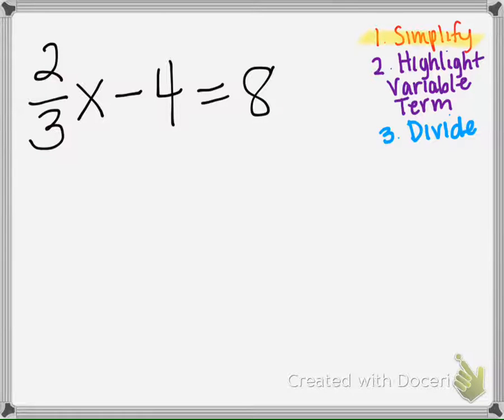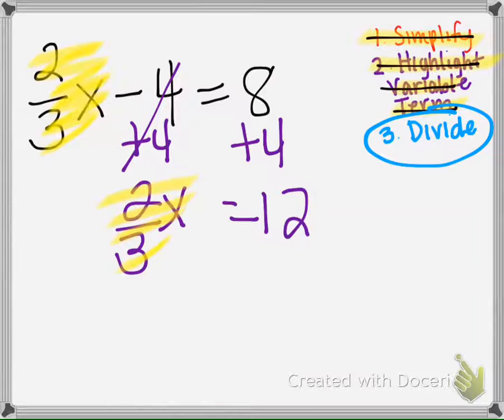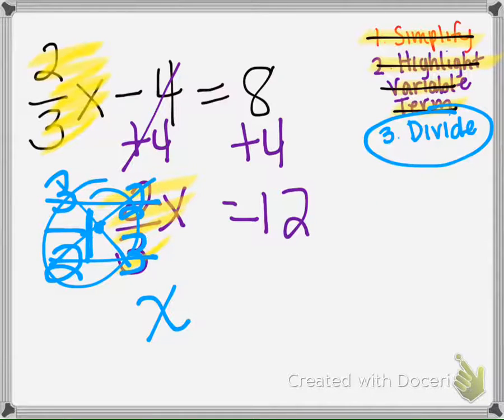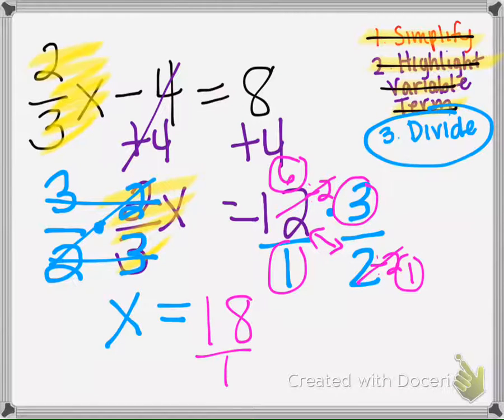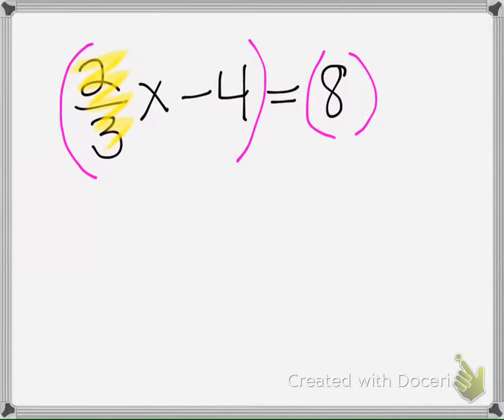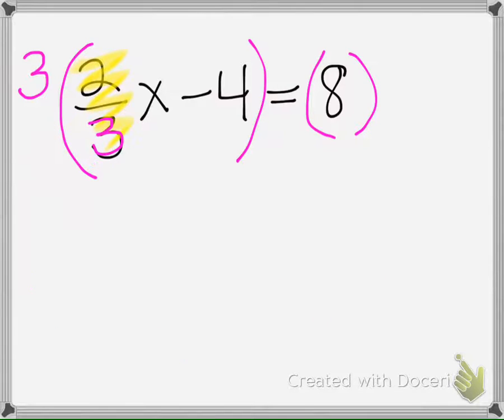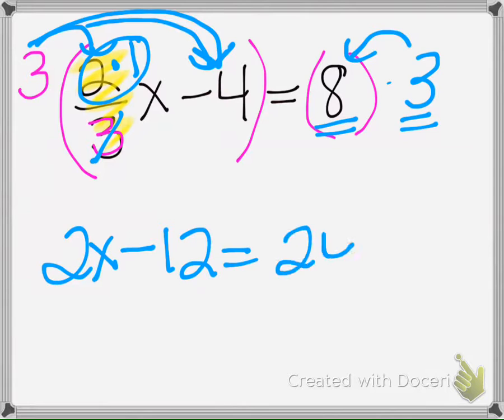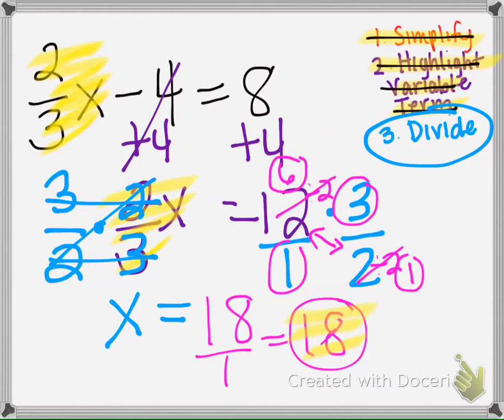Lesson 4-6 Homework #10